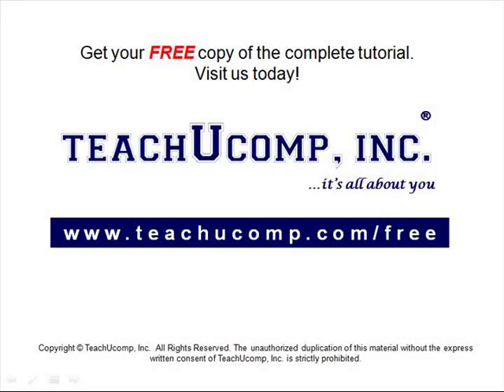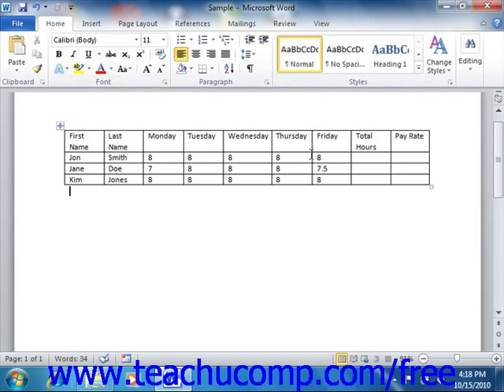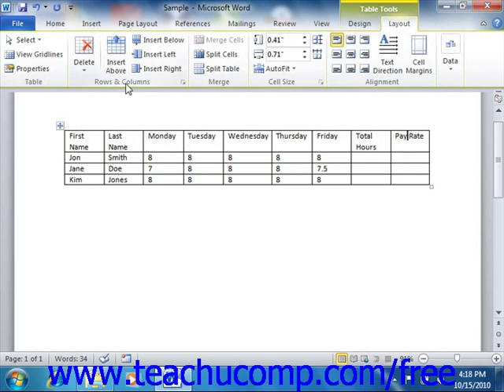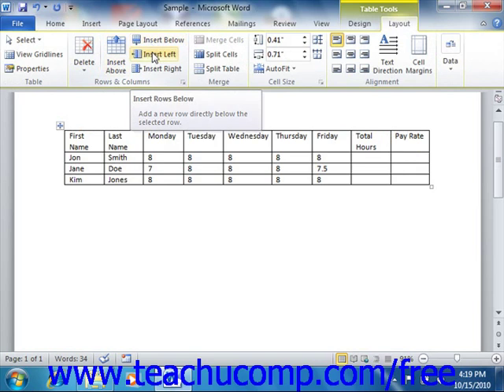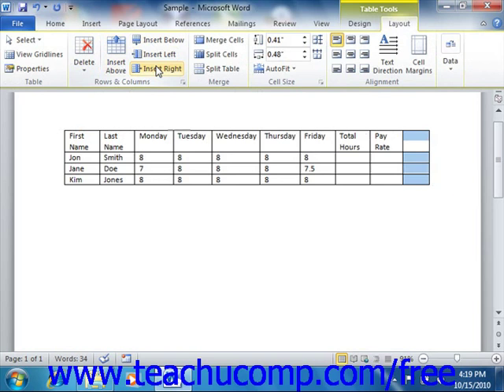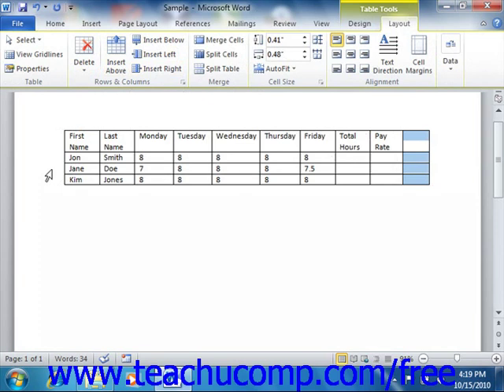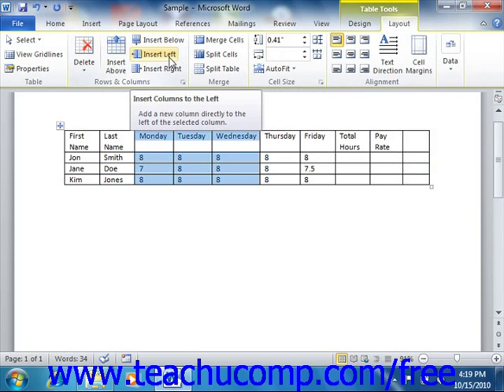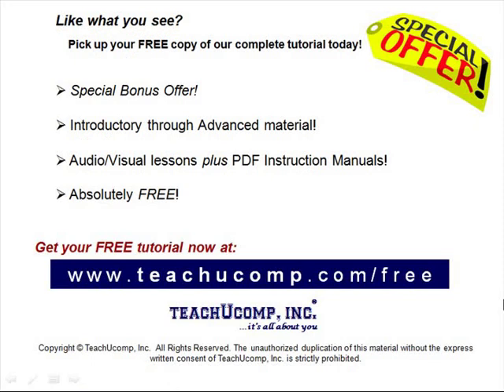Word 2010 Tutorial Inserting and Deleting Columns and Rows Microsoft Training Lesson 16.4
Learn how to insert and delete columns and rows in Microsoft Word - the most comprehensive Word tutorial available. Visit us today!